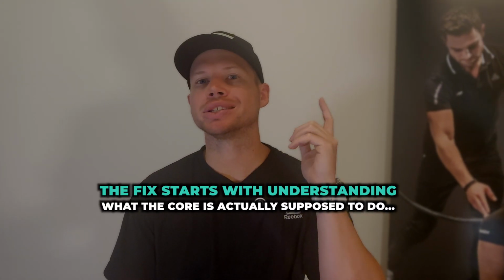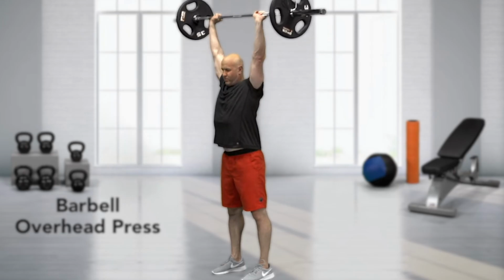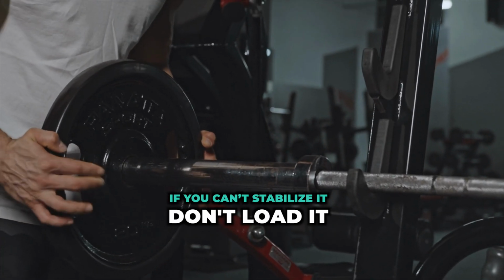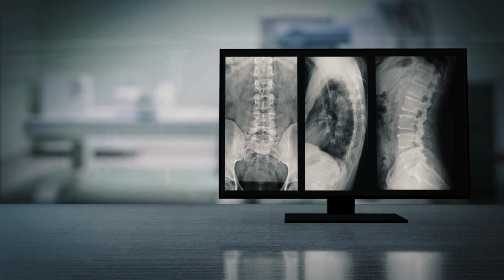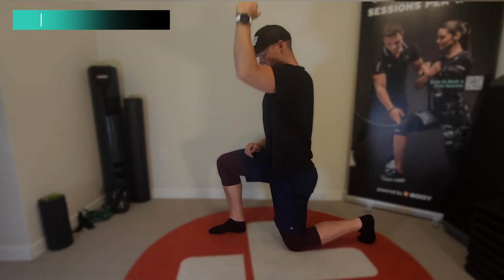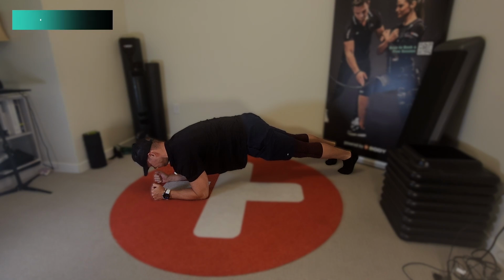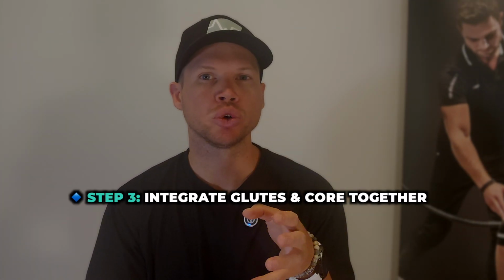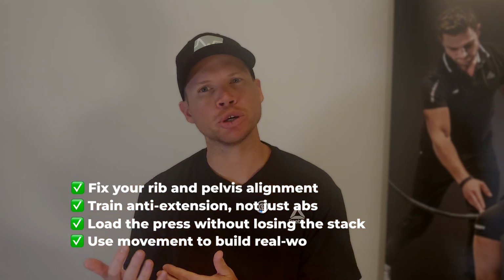The Hidden Reason Your Overhead Press Is Weak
Struggling with overhead press pain or weakness? Learn why your core stability—not strength—is the missing key to safer, stronger lifts. Why Your Overhead Press Is Weak And How To Fix It reveals the secrets to improving your overhead press, core strength, core stability, and overhead lifting mechanics for stronger overhead press results.

Struggling with your overhead press? Feeling stuck with your core strength and core stability? If your overhead lifting feels weak or unstable, it’s almost always a hidden core strength and core stability issue—and most lifters don’t even realize it.

This video will show you why your core strength and core stability aren’t enough for overhead lifting success—and the one thing you’re likely missing.

Here’s what you’ll discover:
- Why your overhead press feels weak, unstable, or painful under load
- How poor core stability and core control secretly limit your overhead lifting
- The surprising link between core strength, core stability, and overhead lifting power

Most lifters focus on core strength—but overlook core stability, core control, and how their nervous system limits overhead lifting performance.

Think it’s just about crunches or planks? Think again.

Watch now to uncover:
- Why your nervous system may be shutting down your overhead press
- A common mistake that weakens overhead lifting mechanics
- A proven process to rebuild core strength, core stability, and overhead lifting confidence

Stop training in circles—fix your core strength, core stability, and overhead lifting mechanics today.

➡️ Tag a friend who needs this.
➡️ Share your biggest overhead press struggle in the comments.

Chapters:
0:00 Introduction
0:25 The Real Job of the Core in Overhead Lifts
1:08 Common Mistakes People Make
2:16 The Neuromuscular Root of the Problem
2:58 Quick Assessment – Can You Even Get Into the Right Position?
3:44 How to Fix It – The 3-Part Solution
5:40 Summary & Action

🌱Get access to our FREE 8 week Foundations course to build a foundation of strength and healthy lifestyle habits. 👇